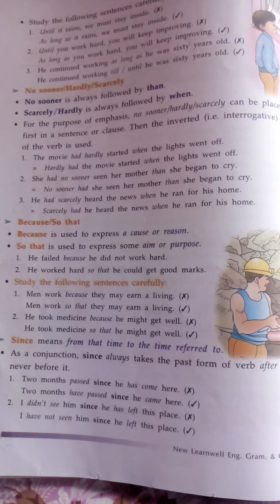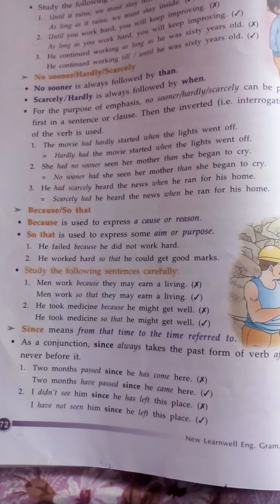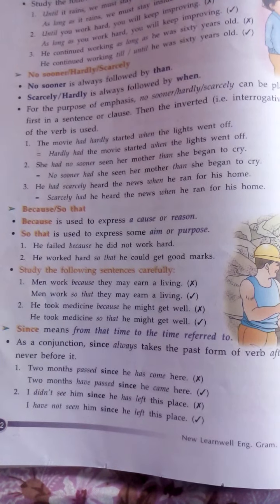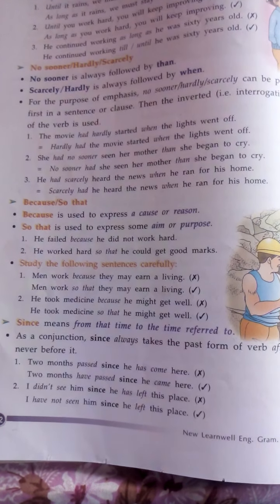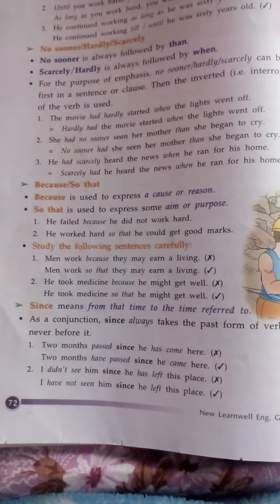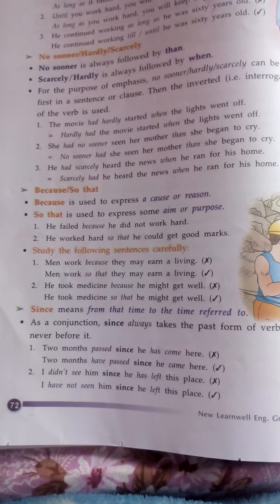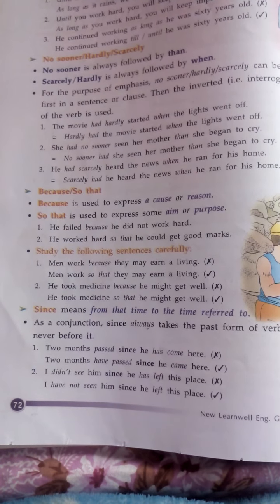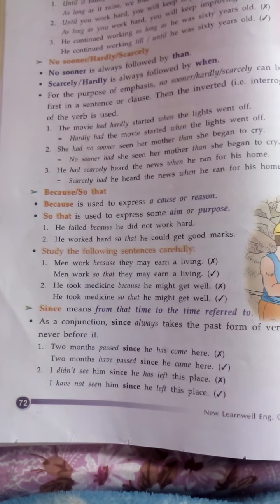class Vlll Chapter 11-The Correct use of Conjunction (part1 explanation)